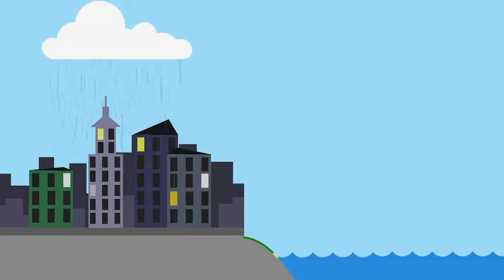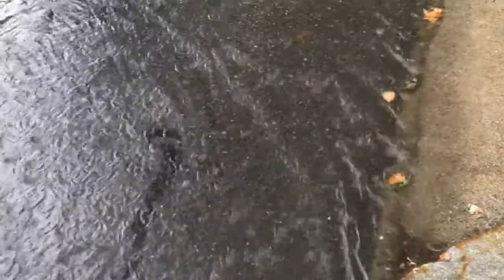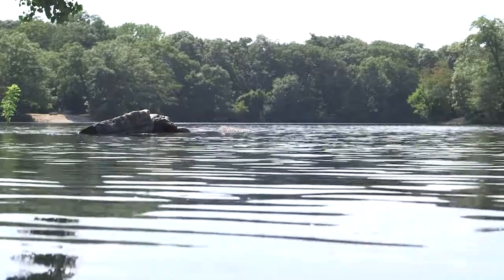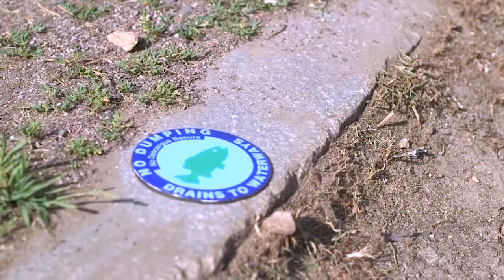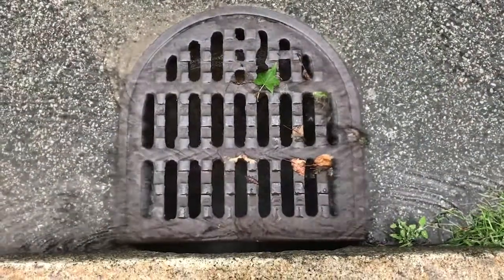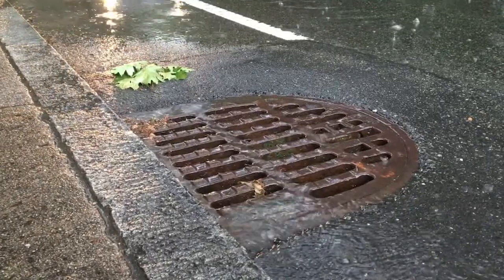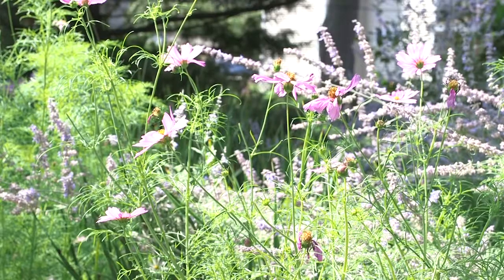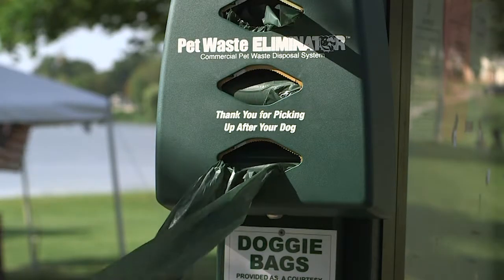Stormwater--what is it?